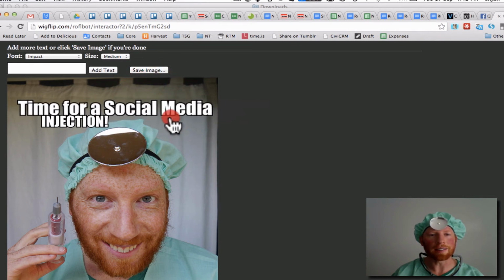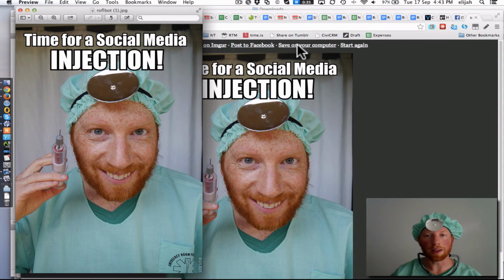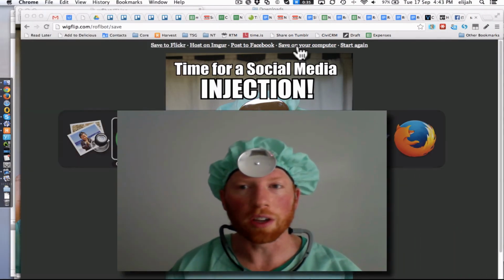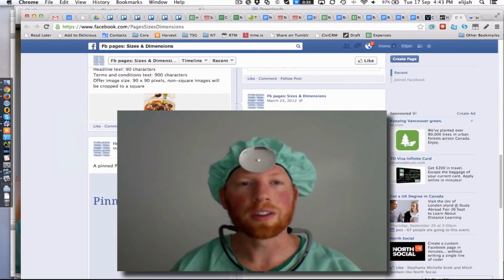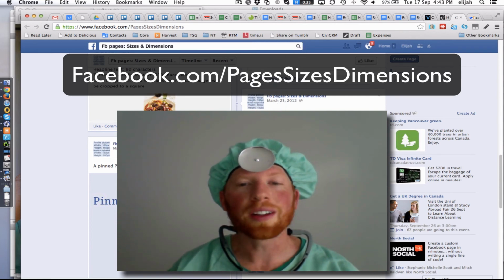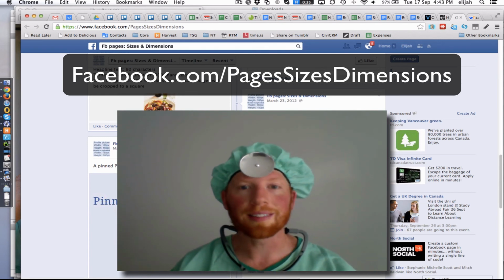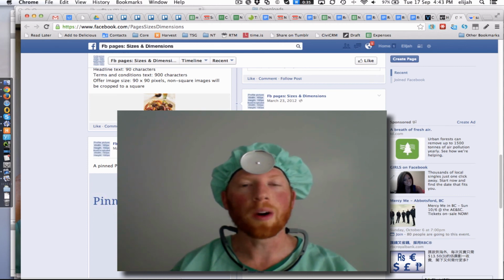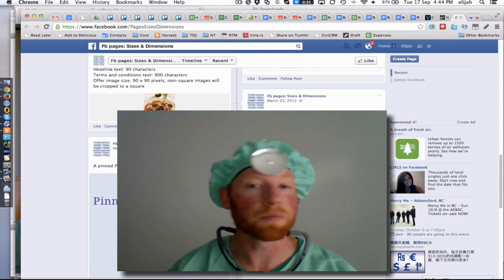How to create a Facebook Postcard or Meme Image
Doctor Eli shows you how to create a "meme" image for Social Media September.